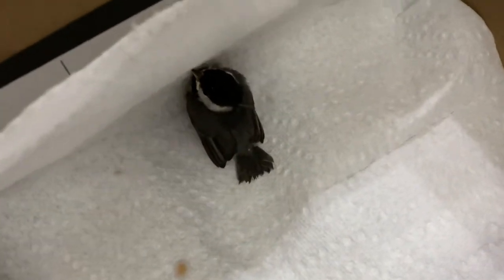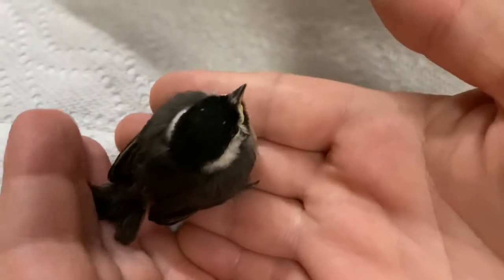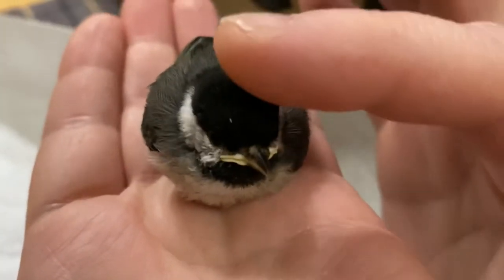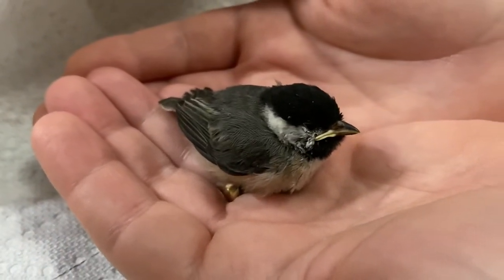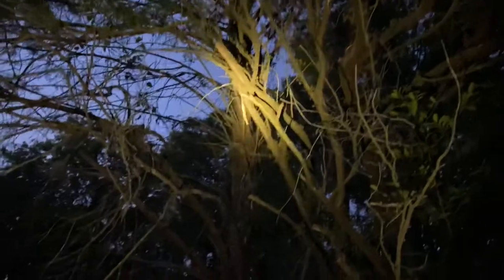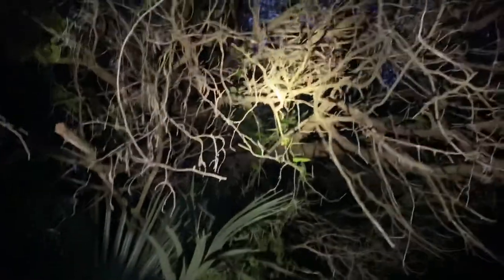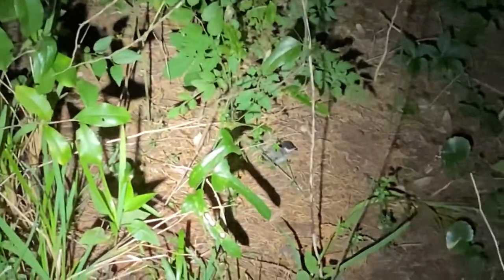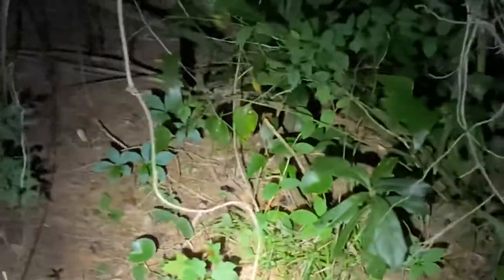Chick a dee baby bird rescued from cat black cap ckickadee